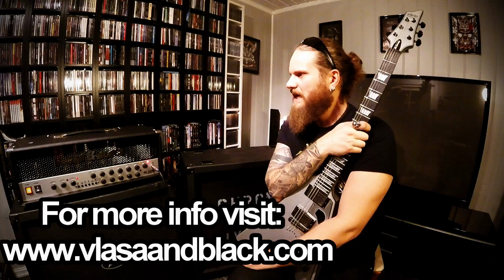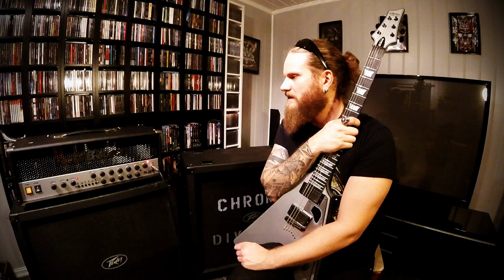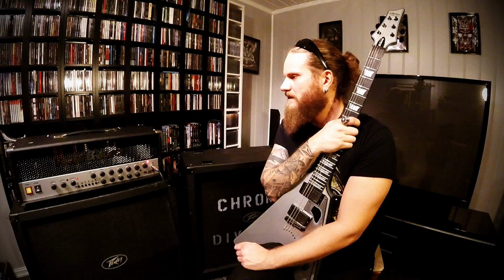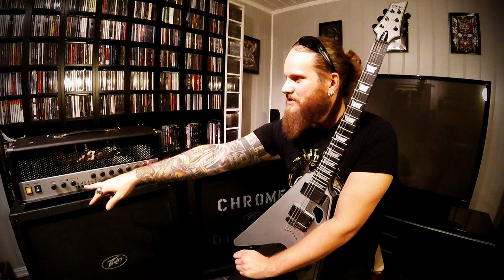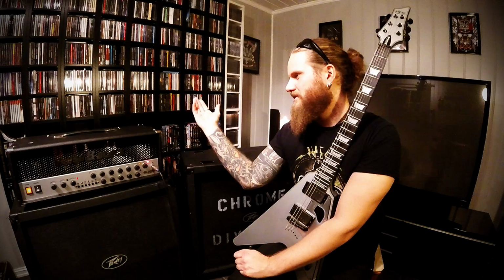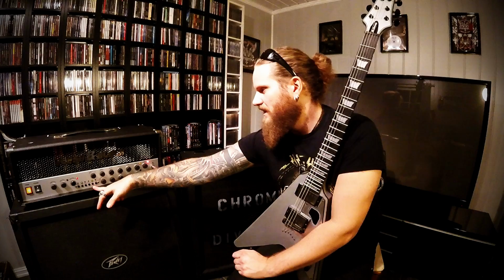Mr.Damage's - Lick Of The Month #2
Finally a new lick to tear apart! This episode features the awesome Vlasa & Black "Blade Super" amp as well as a hybrid pentatonic, melodic alternate picking lick from the deep, deep woods of Norway!! Enjoy!